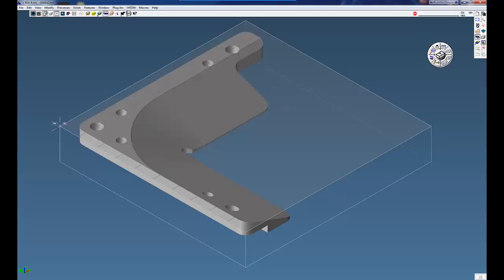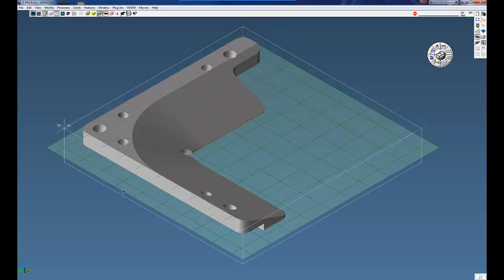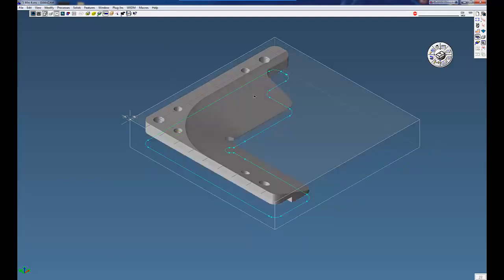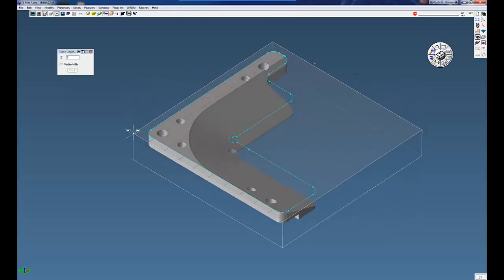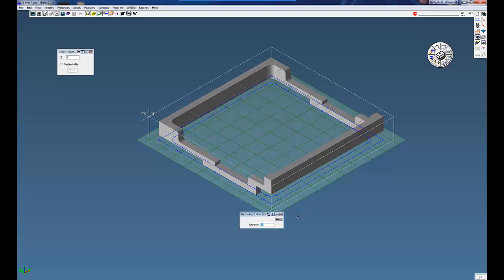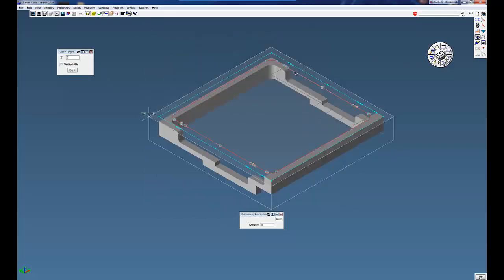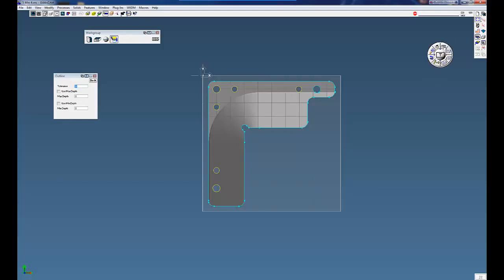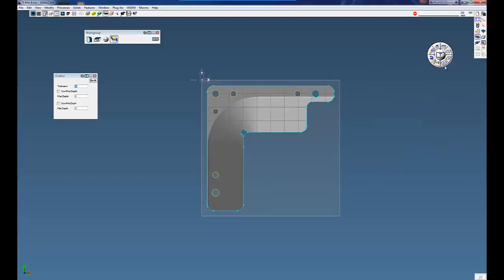GibbsCAM, using the profiler and other tips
GibbsCAM 5 minute video #8